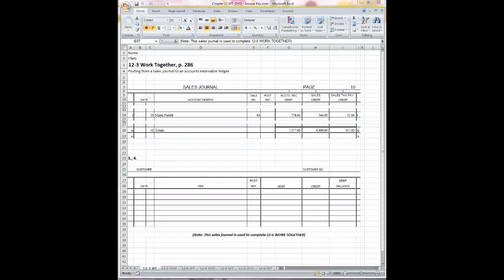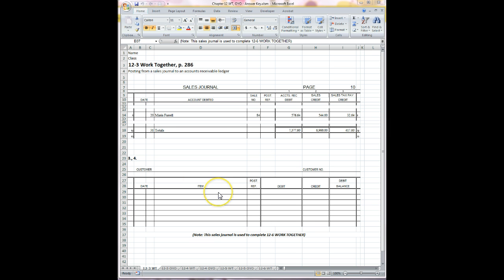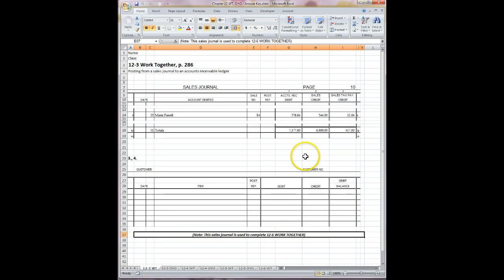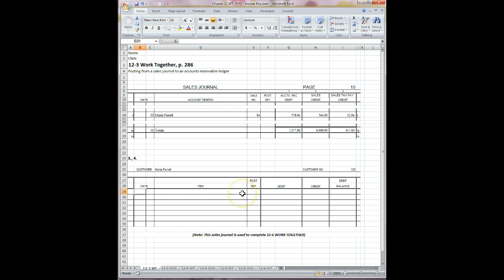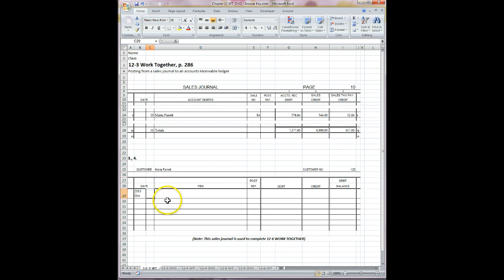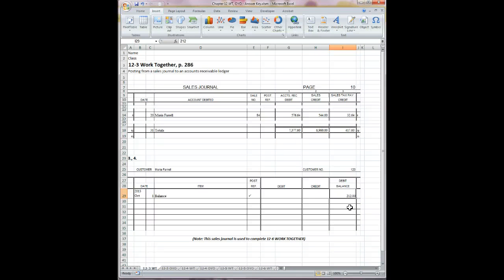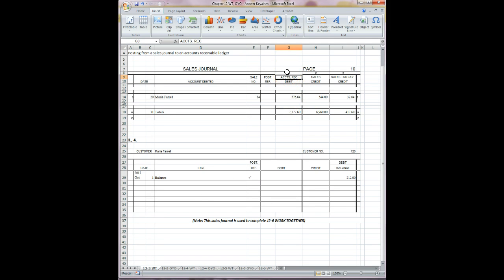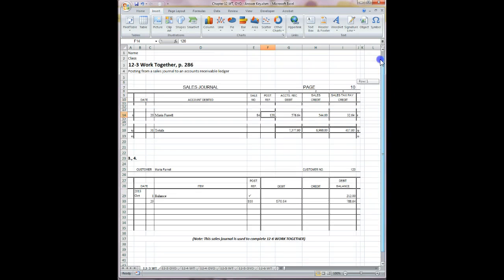12-3 WT - Accounting I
12-3 WT - Accounting I